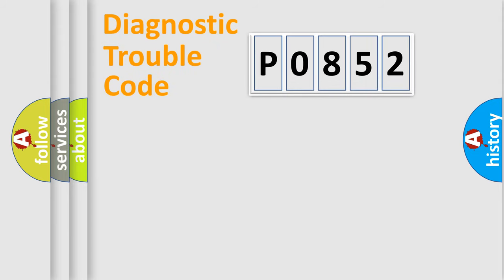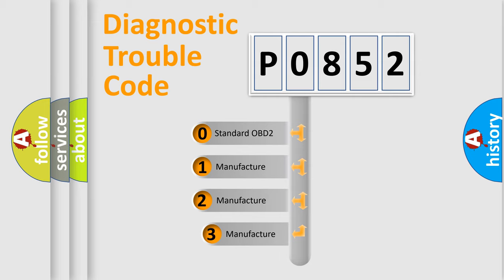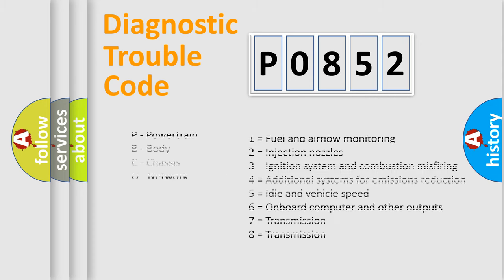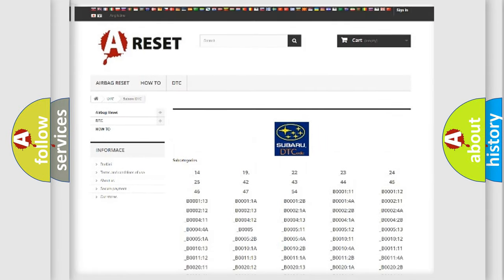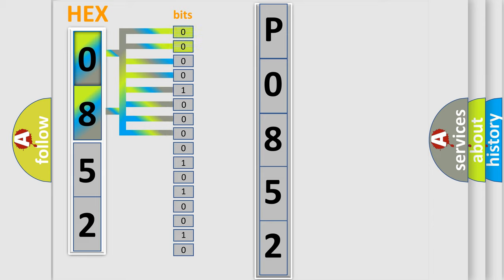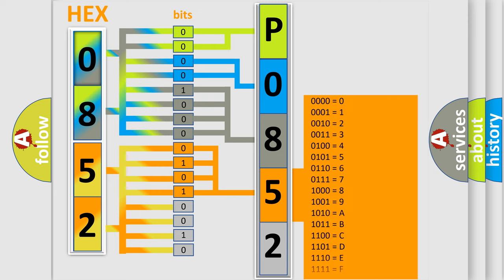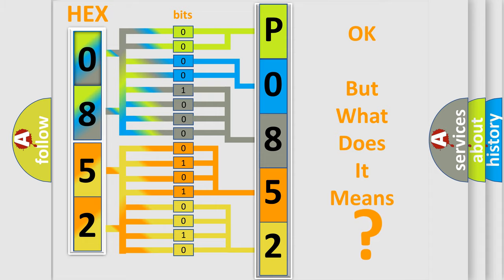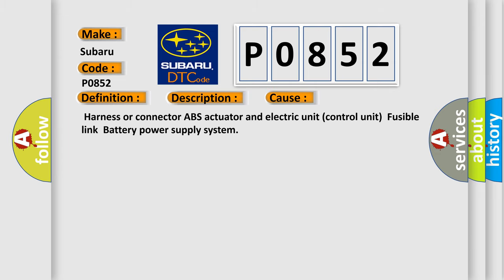DTC Subaru P0852 Short Explanation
Contents:
0:21 Basic DTC analysis according to OBD2 protocol standard.
1:48 Insight into programming
2:58 A diagnostically understandable description of the Diagnostic Trouble Code
3:05 Basic error definition

Make:
Subaru
Code:
P0852
Definition:
ABS Cut Valve 2
Description:
When a malfunction is detected in cut valve 2.
Cause:
 Harness or connector ABS actuator and electric unit (control unit)Fusible linkBattery power supply system